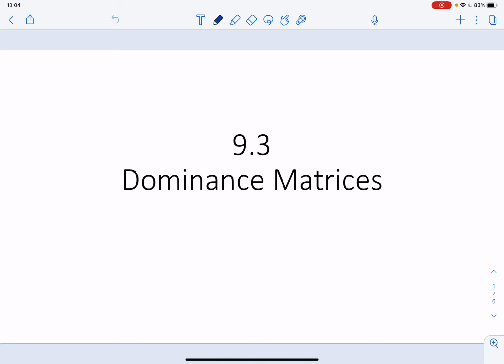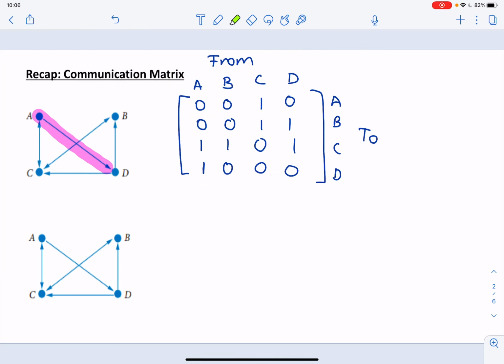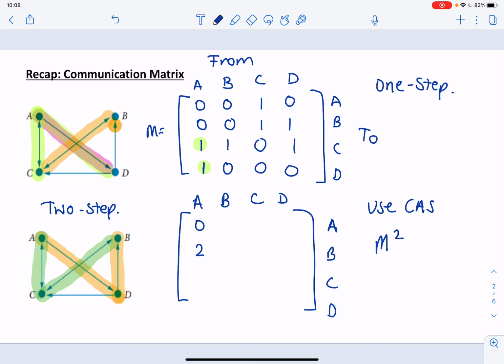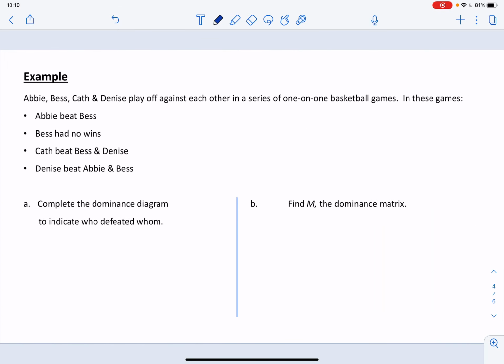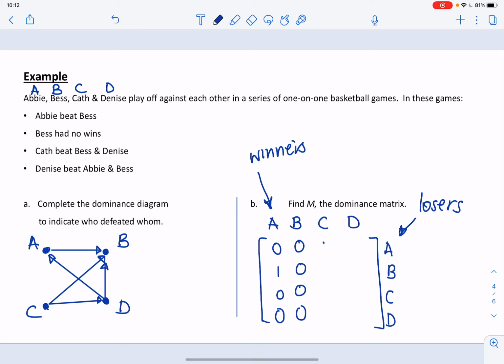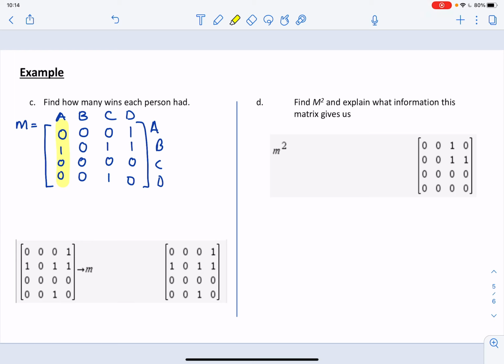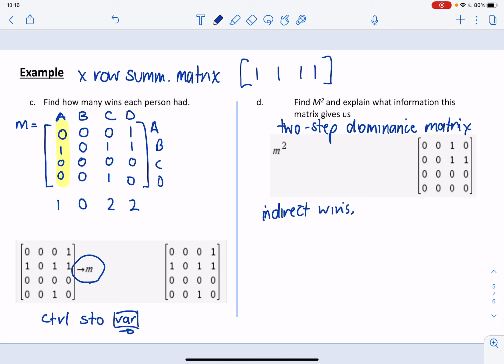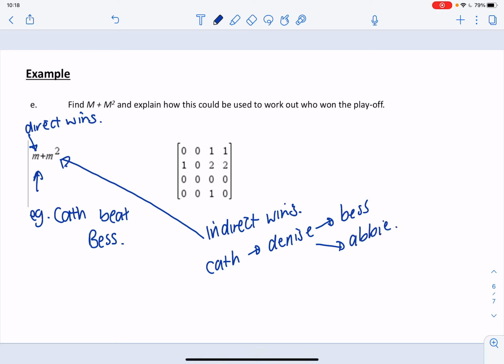9 3 dominance matrices